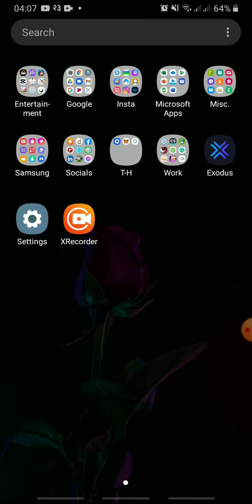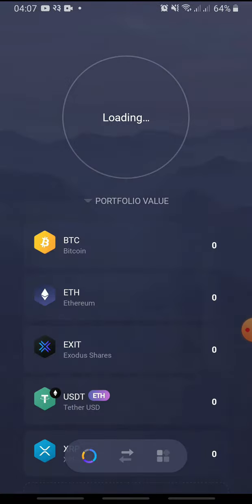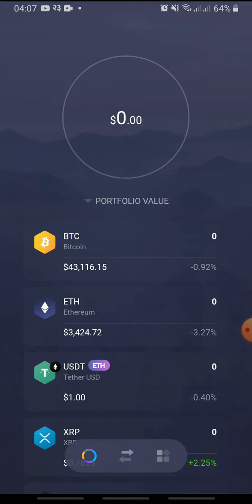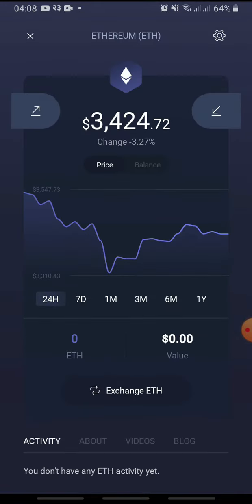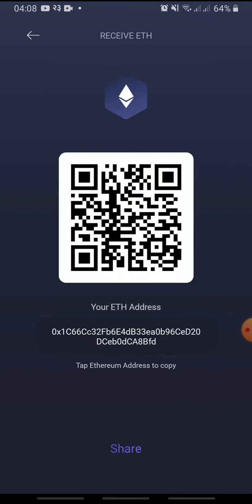How To Add Money on Exodus Wallet | Deposit Funds to Exodus Wallet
Exodus Wallet is a virtual wallet for cryptocurrencies. Unlike other wallets, it functions offline. Therefore, you as a user will have complete control over your funds. Also, the Exodus Wallet is secured with three layers of security.

In this video, I will show you how to add money to Exodus Wallet.

Adding money to Exodus Wallet is simple. You must select the cryptocurrency that you want to buy. And tap the receive arrow. Then, scan the QR code, copy the wallet address, or tap share to add money.

Down below are the steps to Add Money on Exodus Wallet:

STEP 1: Open Exodus Wallet
STEP 2: Tap any crypto to make the transaction
STEP 3: Tap the receive arrow
STEP 4: Scan the QR code, copy the wallet address, or tap share

0:00 - Intro
0:25 - How to add money to Exodus Wallet
0:59 - Outro

Hey EveryOne!